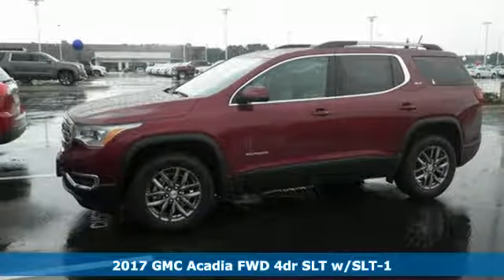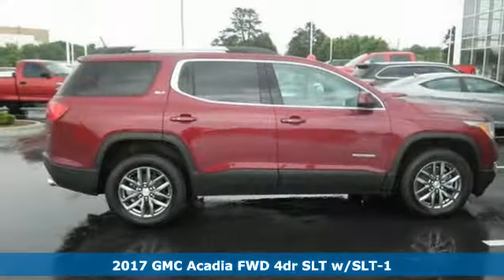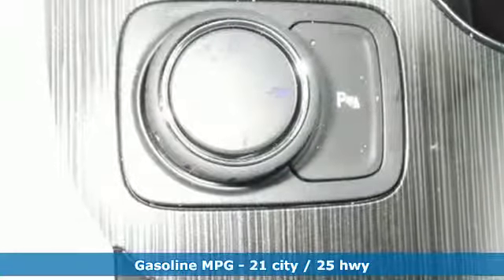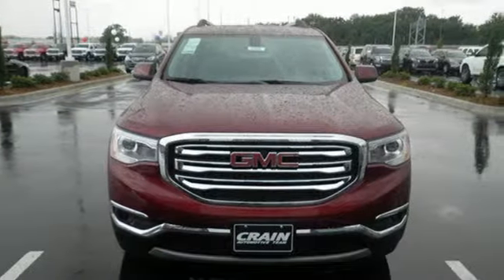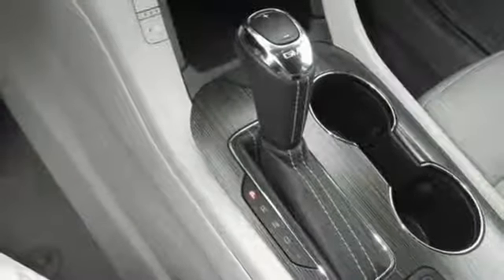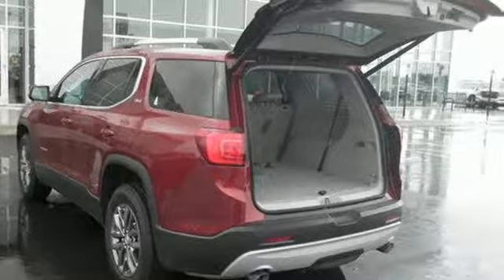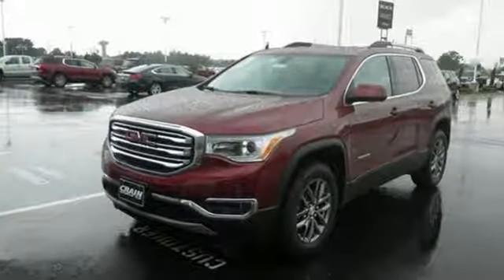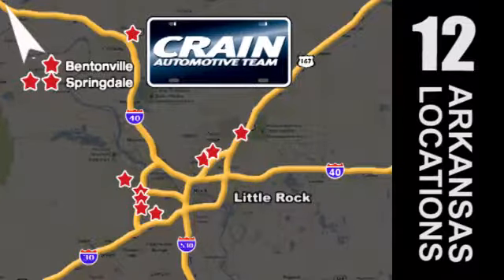New 2017 GMC Acadia Conway AR Little Rock, AR 7GT9985 - SOLD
Year: 2017
Make: GMC
Model: Acadia
Trim: SLT1
Engine: 3.6L V6 SIDI DOHC Engine
Transmission: Automatic
Color: Crimson Red Tintcoat
Interior: Cocoa/ Light Ash Gray
Stock #: 7GT9985
VIN: 1GKKNMLS3HZ294665
This 2017 GMC Acadia SLT is offered to you for sale by Crain Buick GMC of Conway. This GMC includes: ENGINE, 3.6L V6, SIDI, DOHC V6 Cylinder Engine Gasoline Fuel *Note - For third party subscriptions or services, please contact the dealer for more information.* Want more room? Want more style? This GMC Acadia is the vehicle for you. Beautiful color combination with Crimson Red Tintcoat exterior over Cocoa/ Light Ash Gray interior making this the one to own! This is the one. Just what you've been looking for. Every new and pre-owned vehicle is backed by the Crain Commitment, including our 100% low price guarantee, a 100 hour love it or leave it exchange policy, and a 100 year 100,000 mile warranty. The Crain Team's Got 'Em!

Address:
1003 North Museum Road